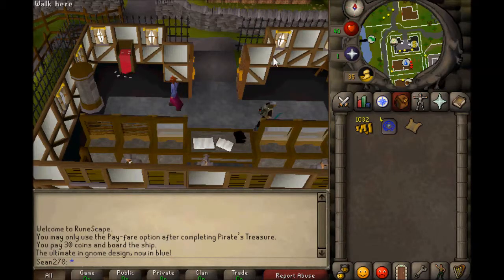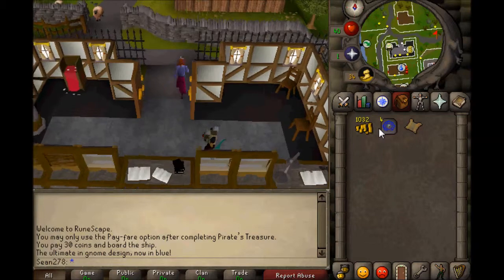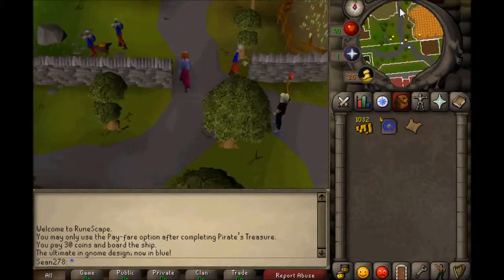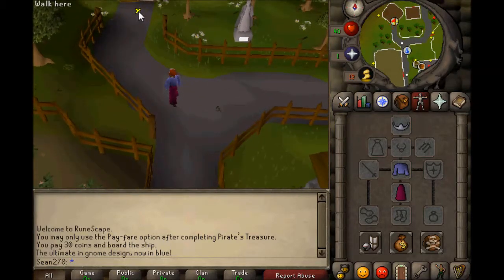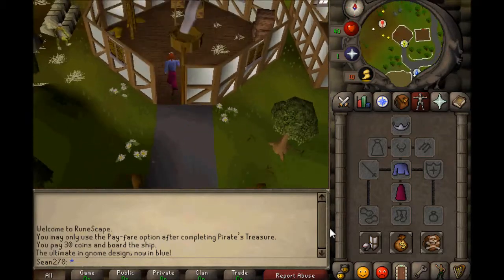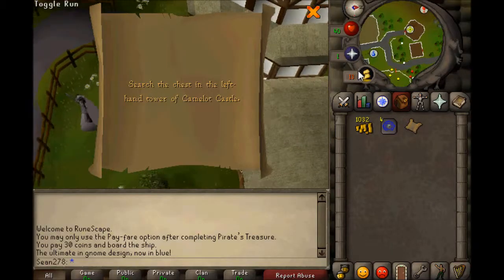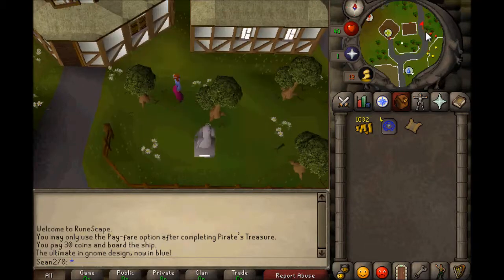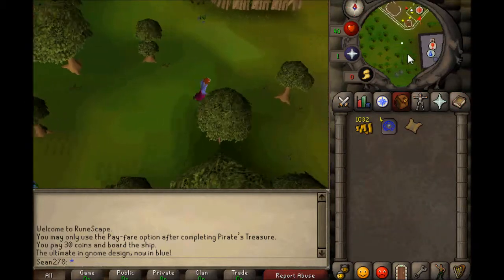Old School Runescape : My first clue on 07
i thought id finish off a clue i found and record it as its pretty much my first 07 video , also my first runescape video in quite a while